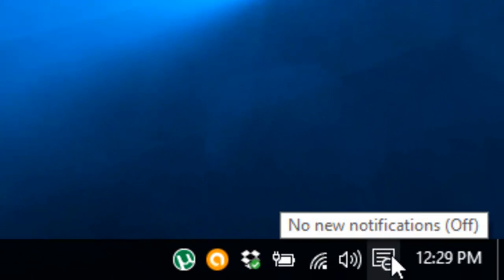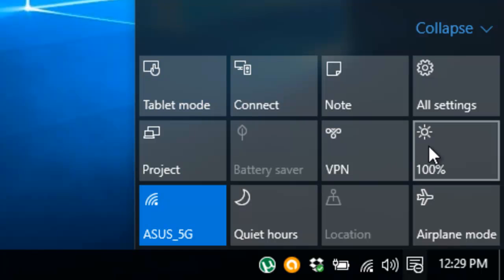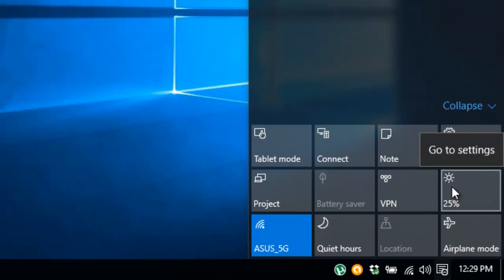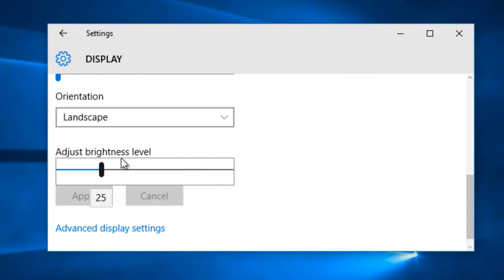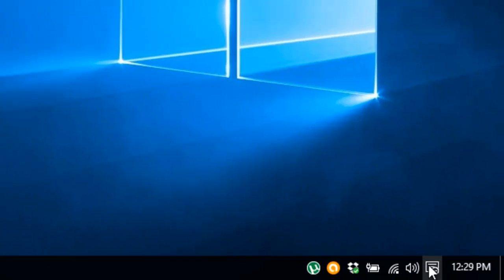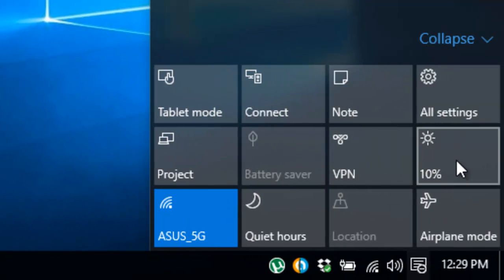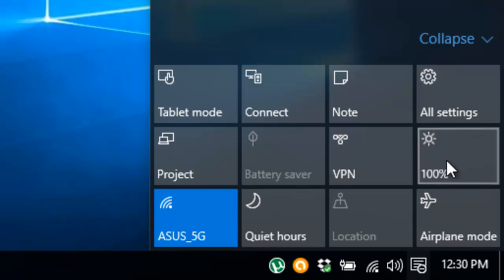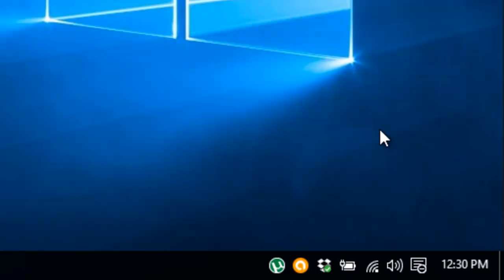How to adjust the brightness in Windows 10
This is a short video showing you how to change the brightness in Windows 10